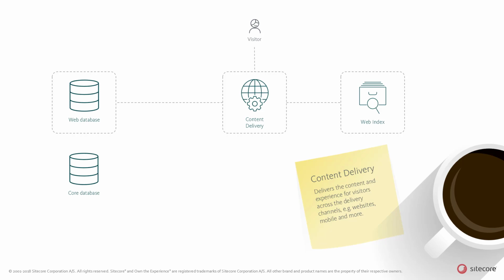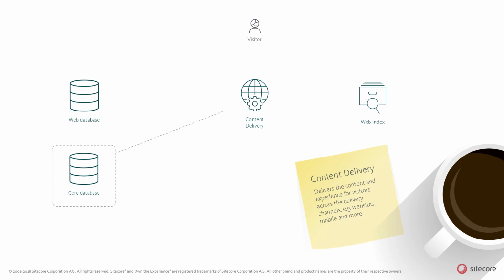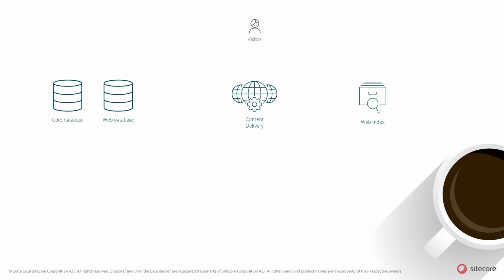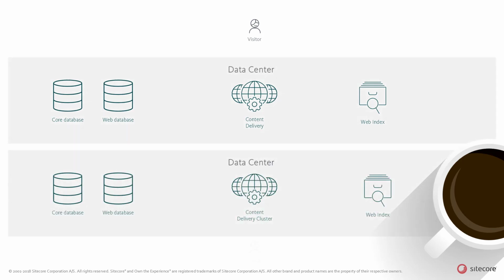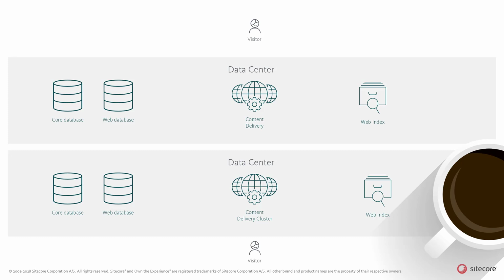Architecture & Scaling Series: Content Delivery | XM 9 | headless cms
Sitecore Experience Manager (XM) is a powerful and intuitive headless cms. It integrates with several third-party services -- including CRM, CDP, ECM, ERP, DAM, language translation service, e-commerce, social media tools, and more -- enabling you to create a powerful, interconnected solution to achieve various business objectives.

This video dives into how to use Sitecore Experience Manager's (v9.0.1) content delivery role to handle requests from visitors across channels, determine which content to serve, and render output in the relevant format for the channel.

You can also configure one or more content delivery servers for improved scalability and better performance. Plus, if you expect to have high numbers of visitors or want to configure servers in different geographic locations, you can arrange content delivery servers into clusters.

After watching the video, click the link below to dive deeper into the roles in Sitecore Experience Manager, including application roles, storage roles, and indexes.